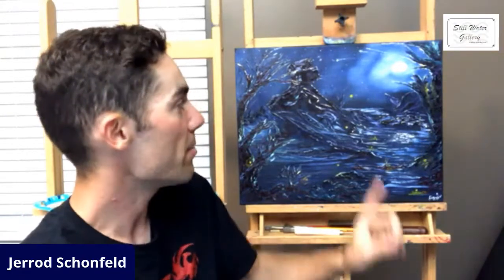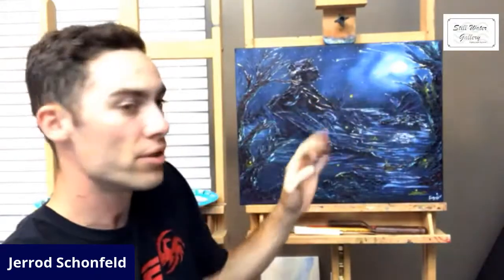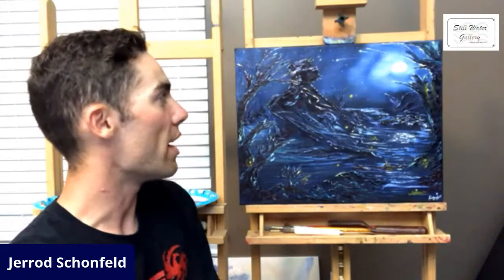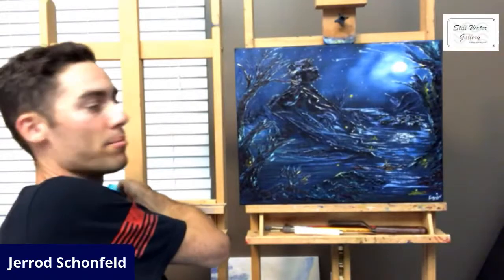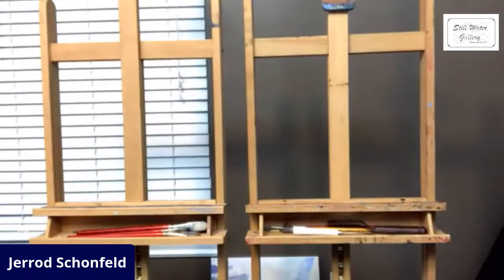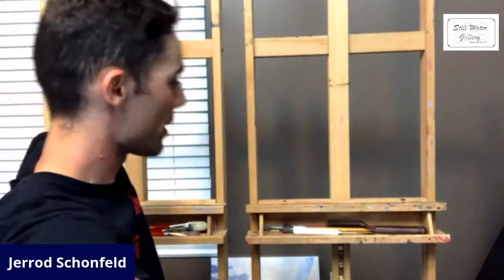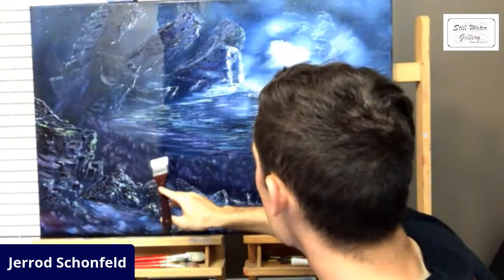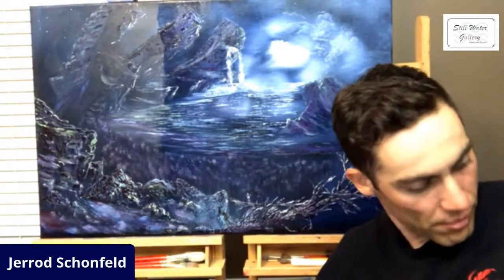How to Varnish large paintings.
Going into a quick varnish tutorial with
The materials used, techniques, and my preferences. I will explain my experience.